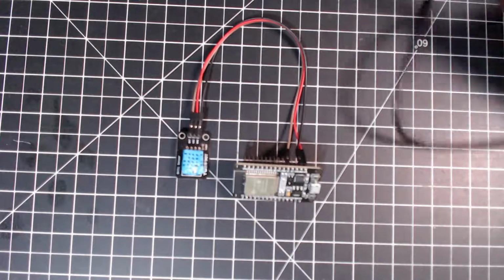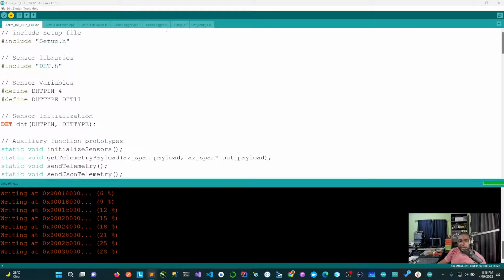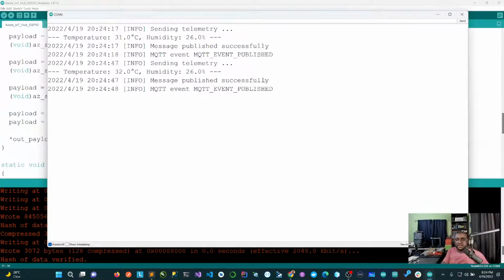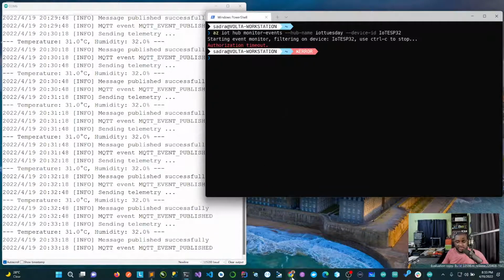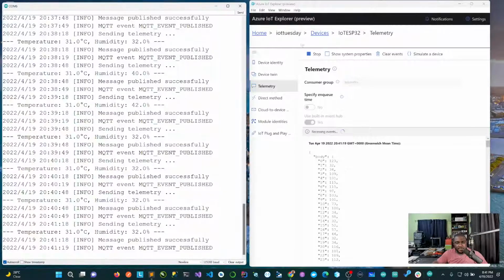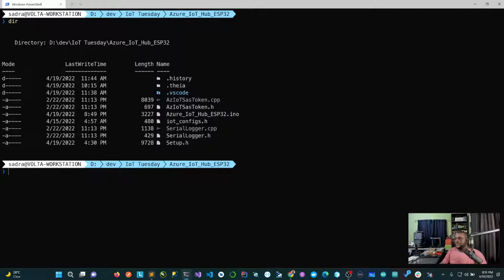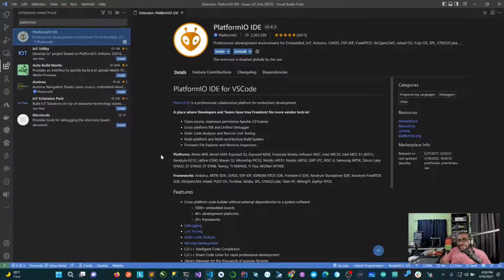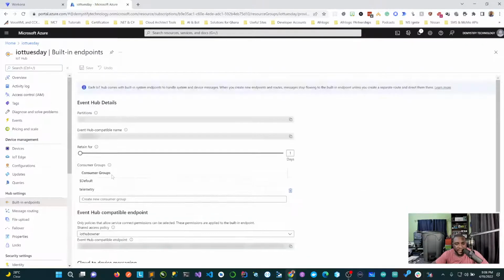IoT Tuesday #061: Exploring Azure SDK for Embedded C Arduino Part 6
Happy tinkering Tuesday! Join me on the IoTTuesday show today for the concluding part of our exploration into the Azure SDK for C Arduino using an ESP32 board, lessons learned, tips, and tricks. if you missed the previous episodes, go check them out https//